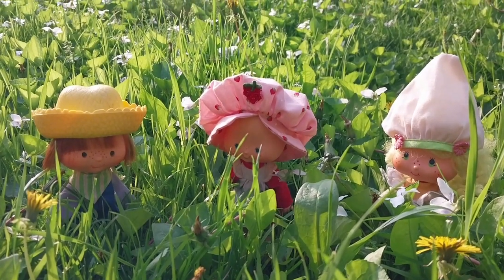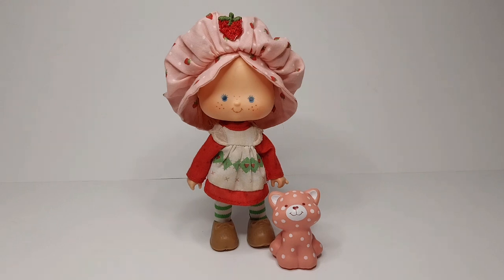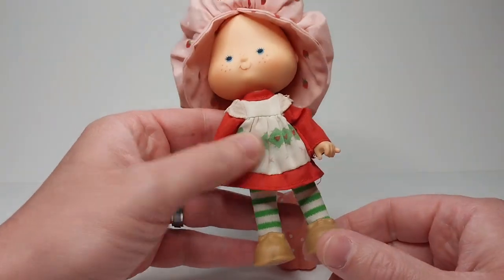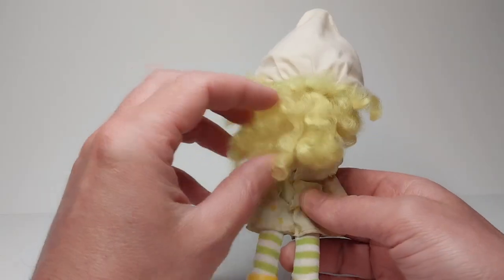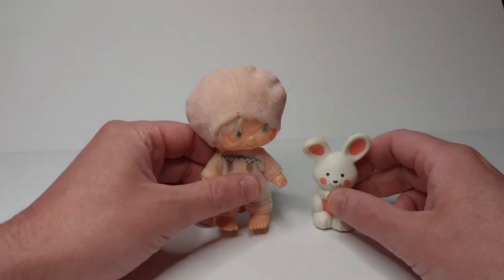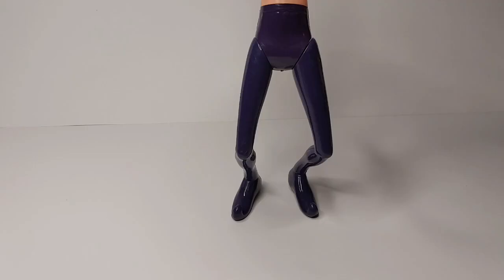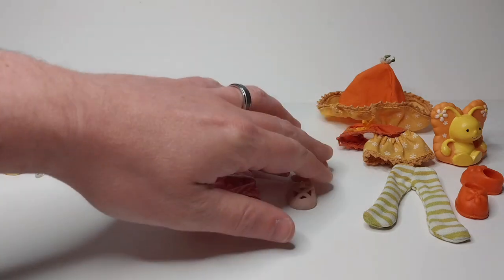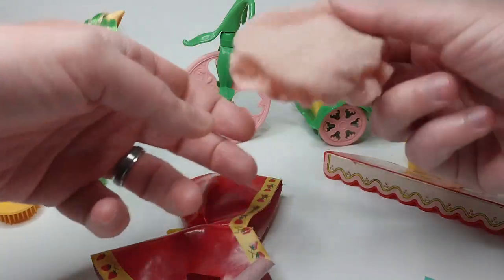Vintage Strawberry Shortcake for Mother's Day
Taking a look at my wife's Strawberry Shortcake garage sale haul.